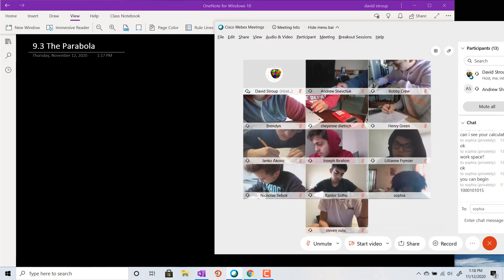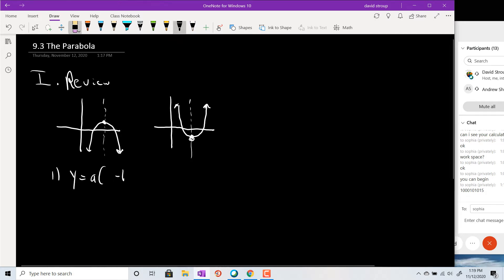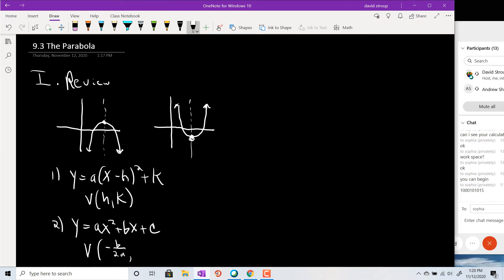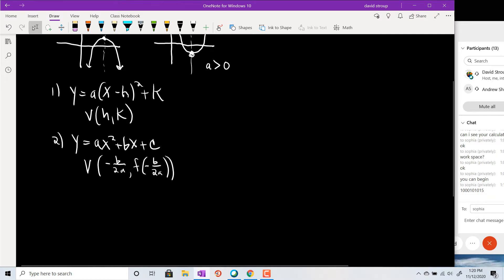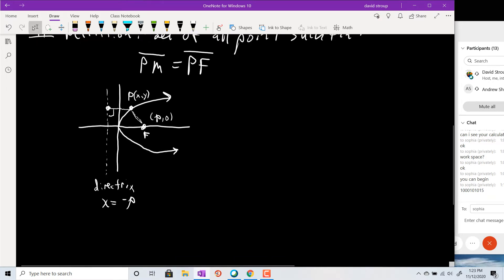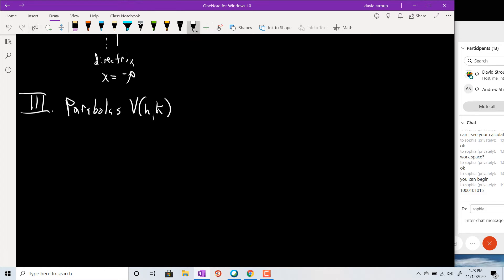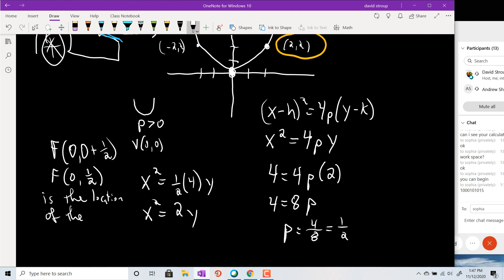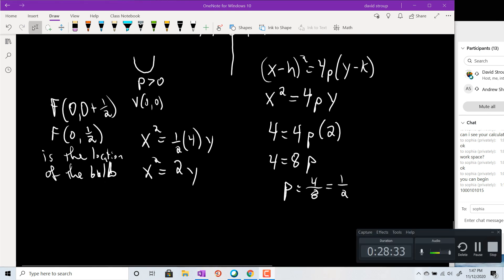9_3 mth 1530